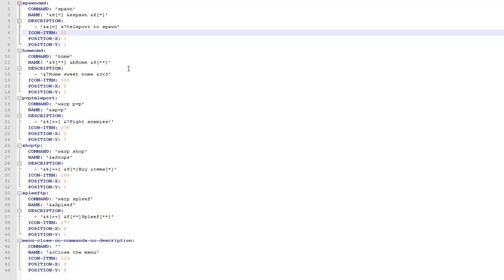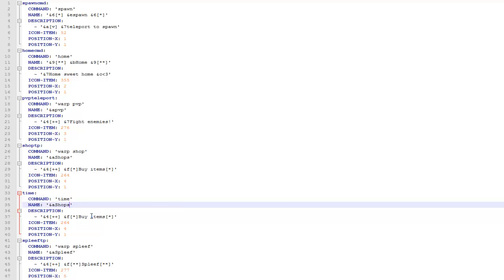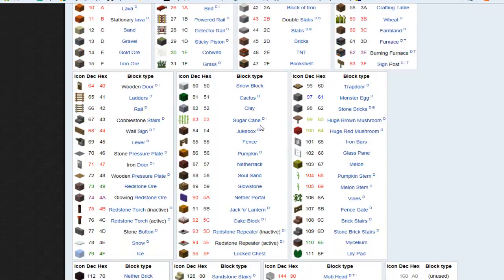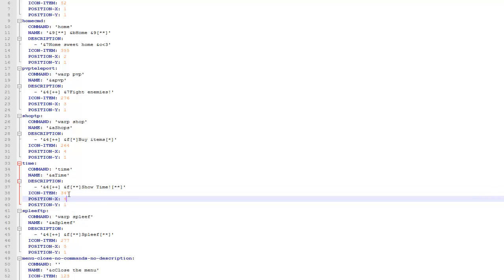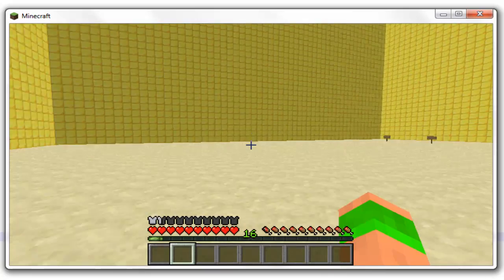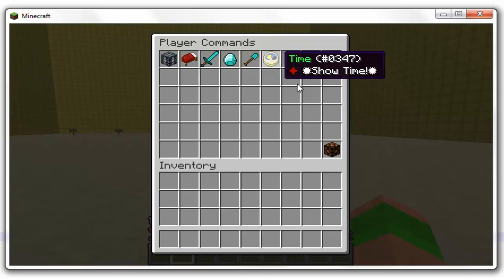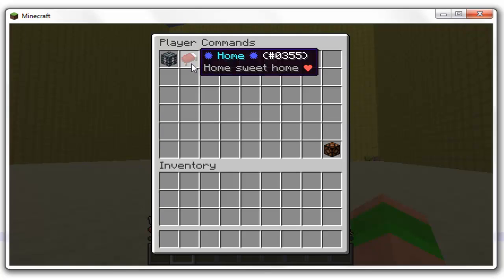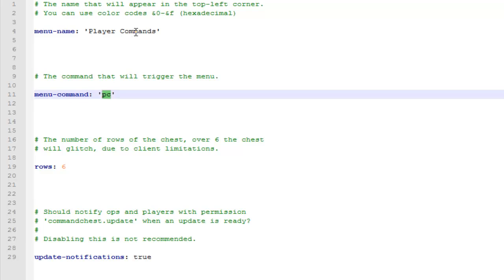Minecraft Bukkit Plugin - Chest Commands - Run commands from items in a chest!